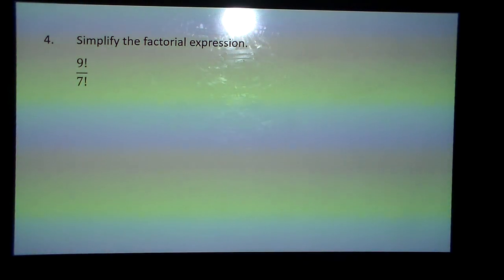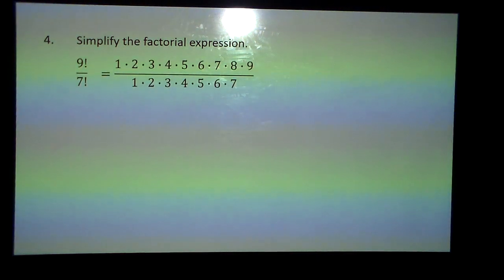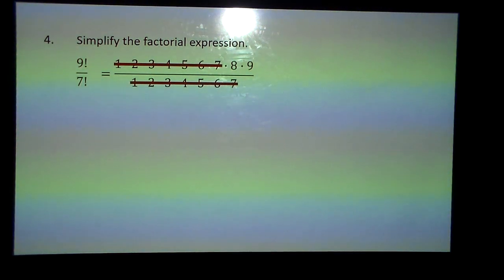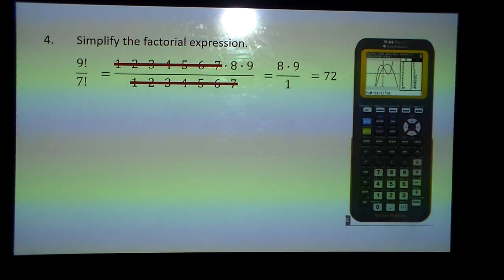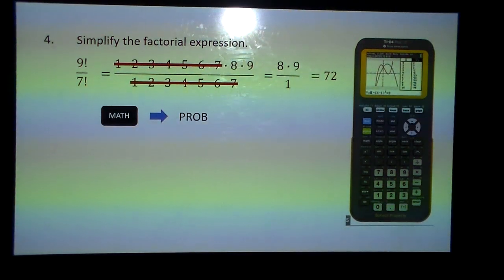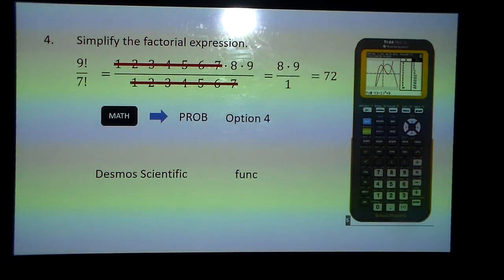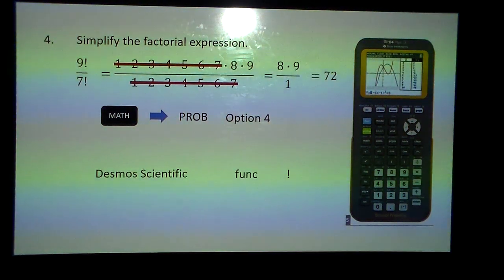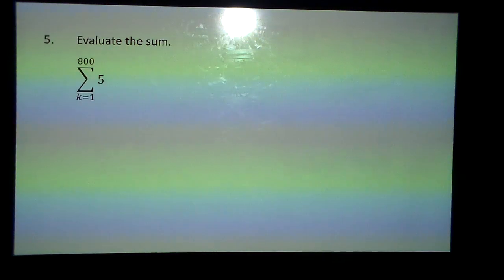Factorials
How to simplify a factorial number 4